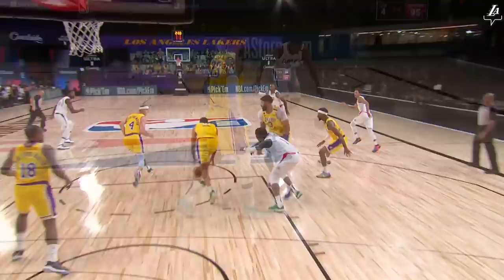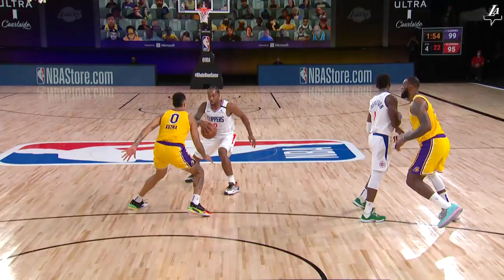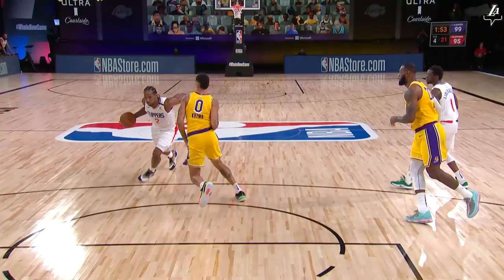Laker Film Room | Kyle Kuzma's Defensive Impact at the Bubble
Laker Film Room dives into how Kyle Kuzma's natural footwork and refined technique are making a major impact on the defensive side.